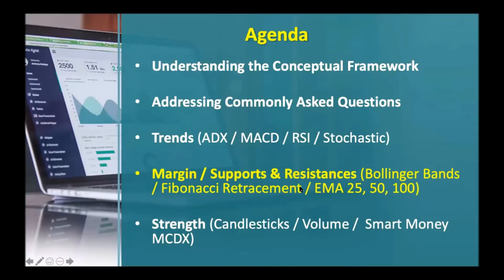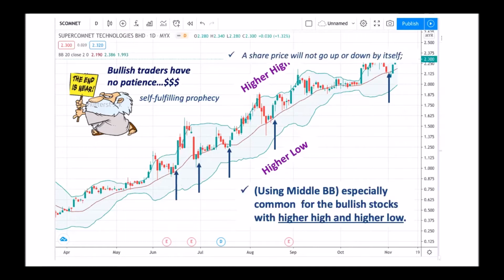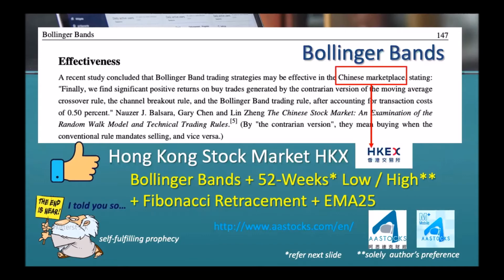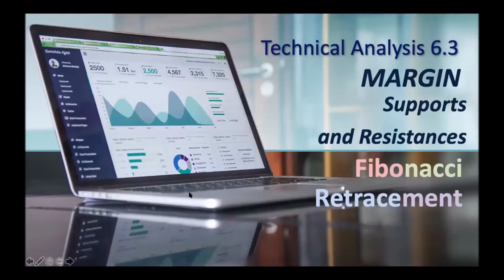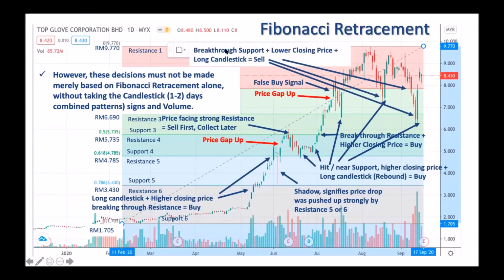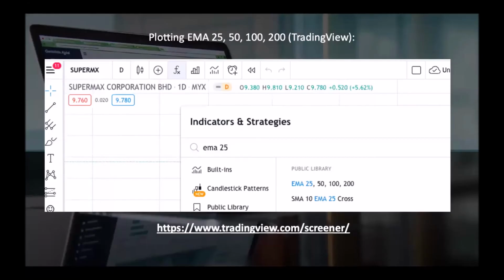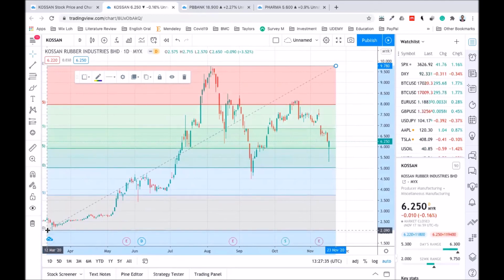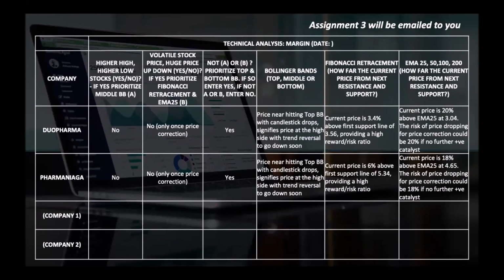KLSE Technical Analysis 3: MARGIN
Bollinger Bands, Fibonacci Retracement, and EMA